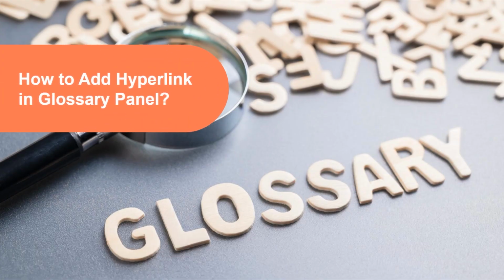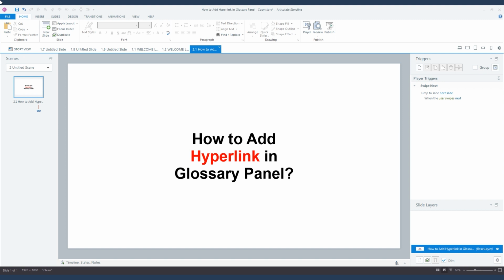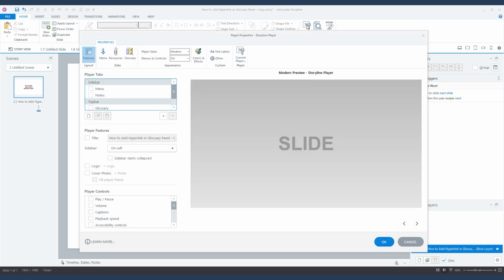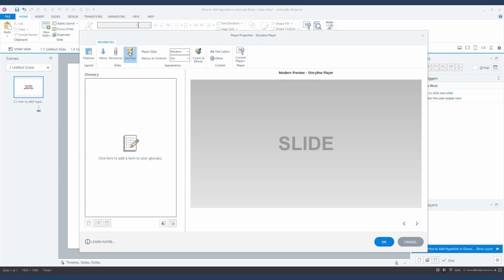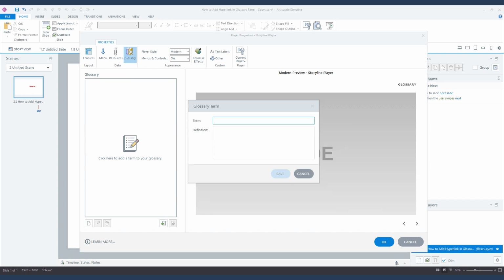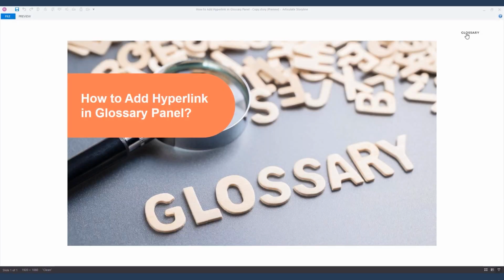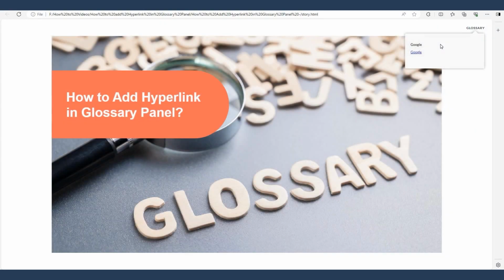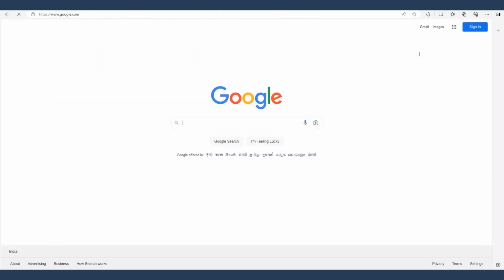How to add hyperlink in Glossary panel?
Discover how to seamlessly add hyperlinks to your Glossary panel, taking your content to new heights of interactivity and engagement!

In this comprehensive step-by-step tutorial, you'll learn the precise techniques to incorporate clickable links within your Glossary entries. Unlock the power of hyperlinking, allowing your audience to effortlessly access supplementary resources, external references, or related content with just a click. Whether you're an educator, a content creator, or a knowledge-sharing enthusiast, mastering this skill will elevate your presentations, documents, or online materials. Get ready to captivate your viewers and provide them with an enriched, immersive experience as you seamlessly blend informative text with dynamic, clickable links. Enhance your content's depth and versatility today!